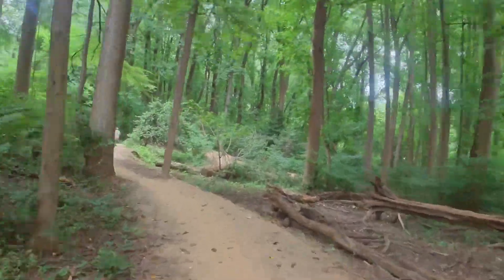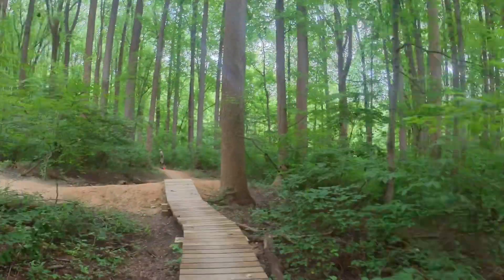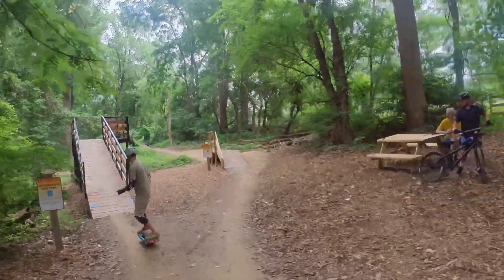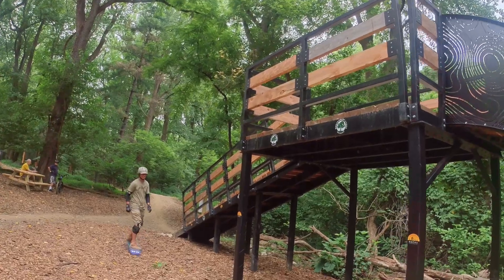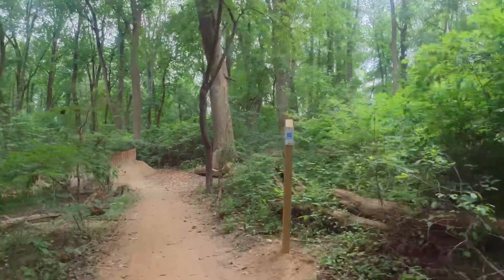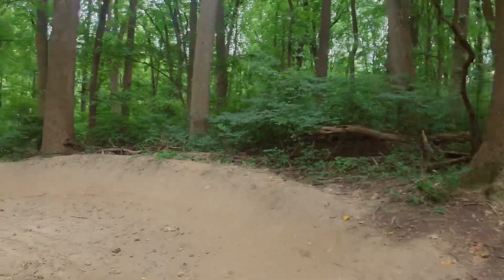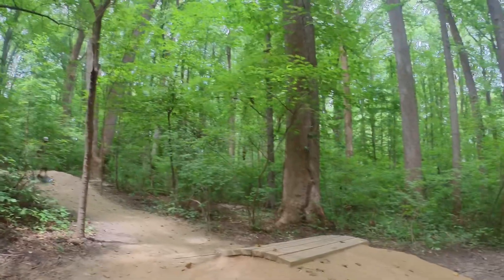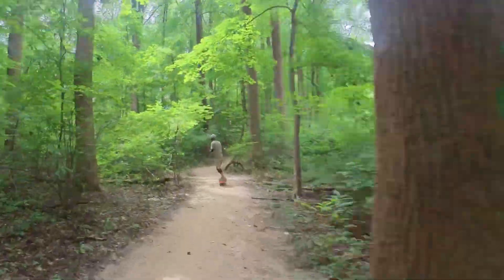Skills park at Wheaton regional park on Onewheels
Nic and I riding onewheels at the new Skills park at Wheaton regional park.